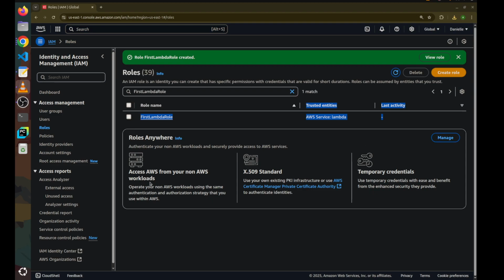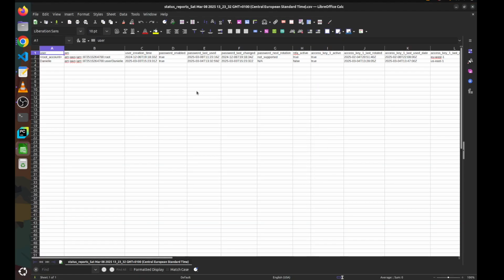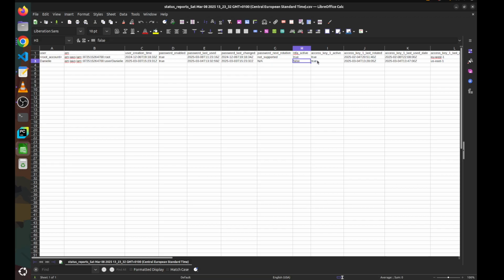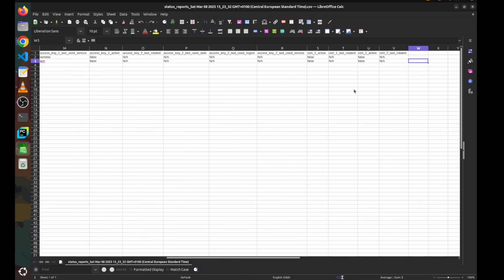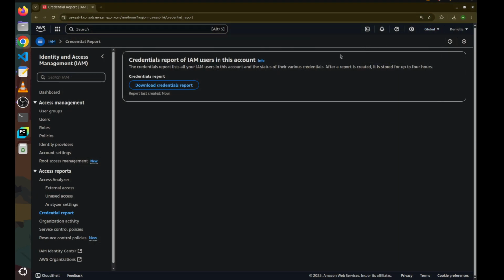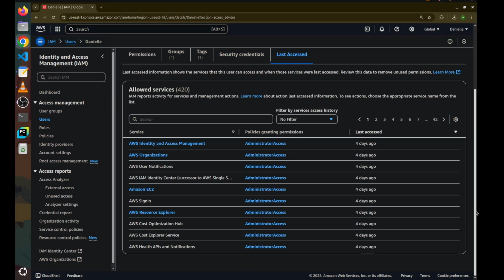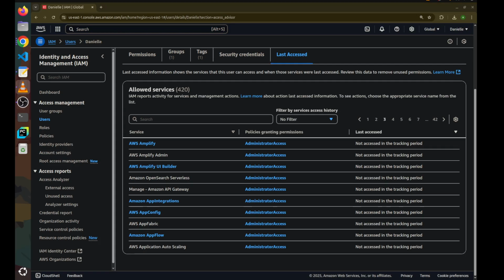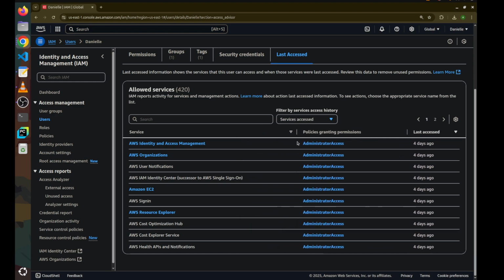IAM Security Tools Hands On